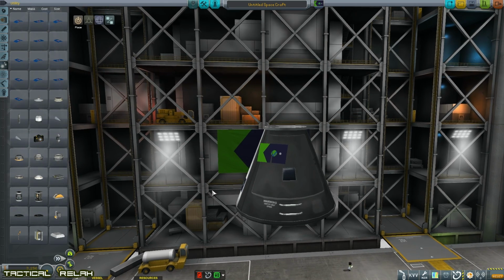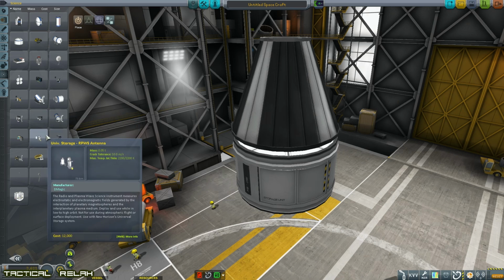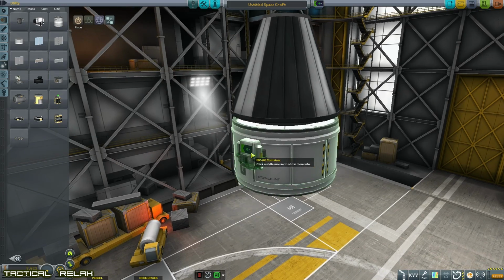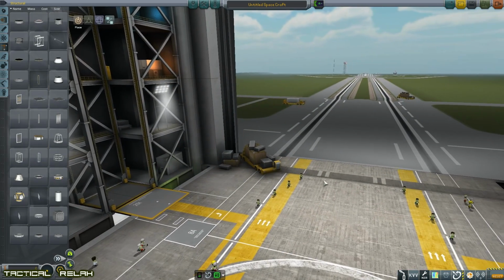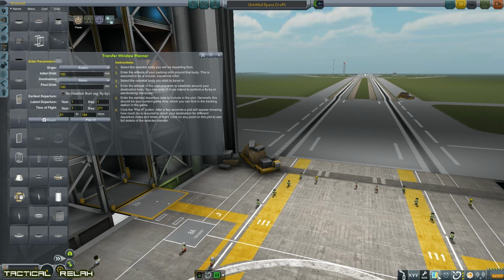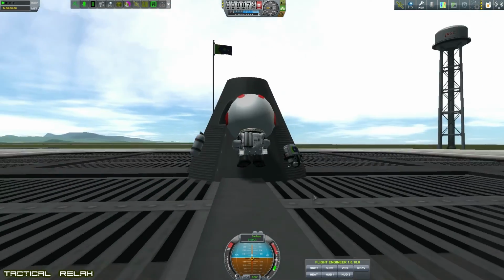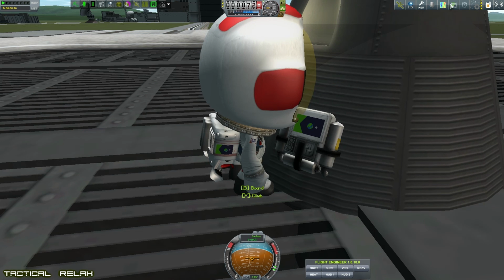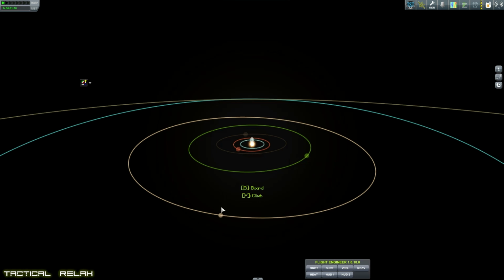Kerbal Space Program - Random mod Ramble - Tac~Relax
Must remember to fix KAS...